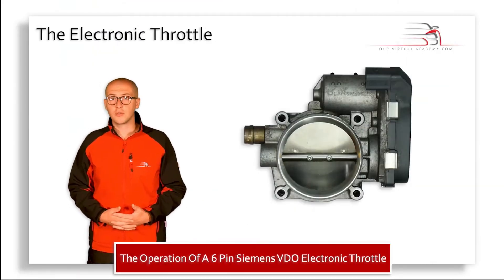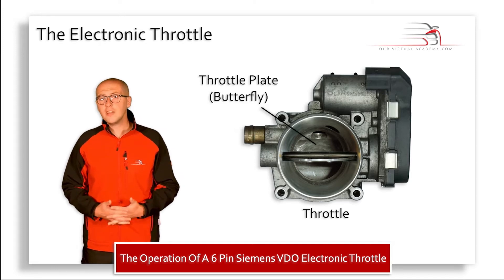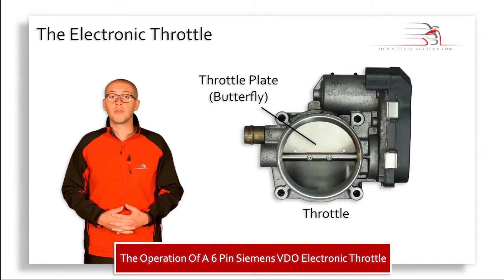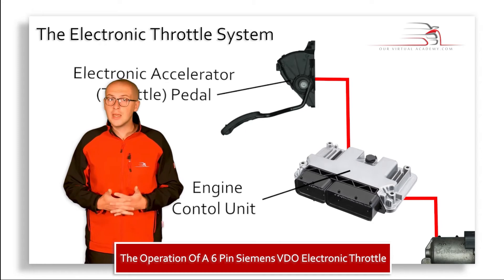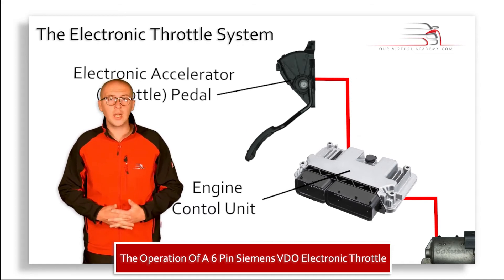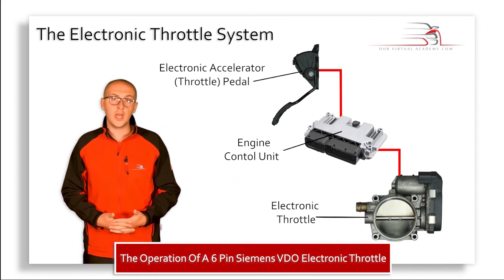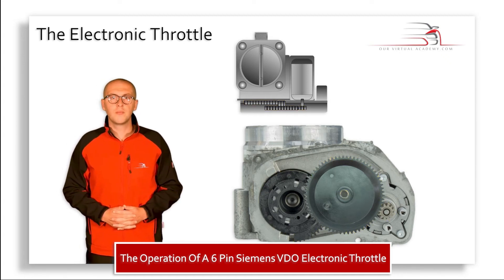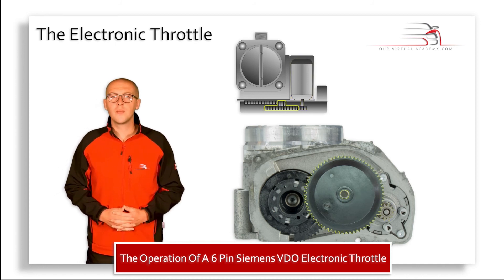The operation of a 6 pin Siemens VDO electronic throttle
Teaser for our chapter on The operation of a 6 pin Siemens VDO electronic throttle

provides Manufacturer quality technical training to the Independent Aftermarket through the use of interactive video content, accessed via our cloud-based learning platform.